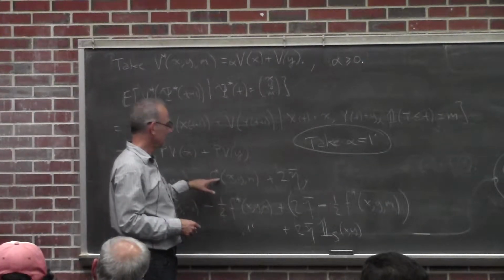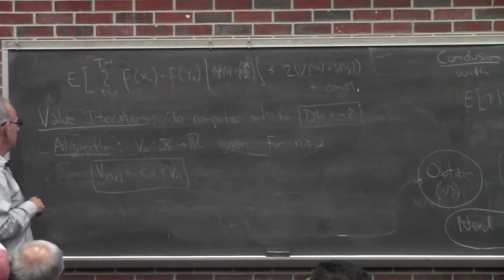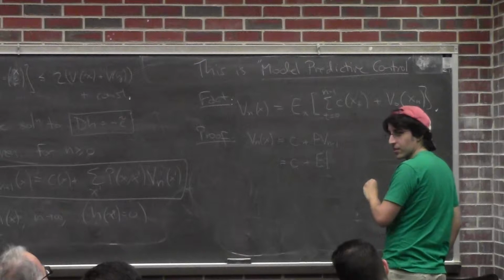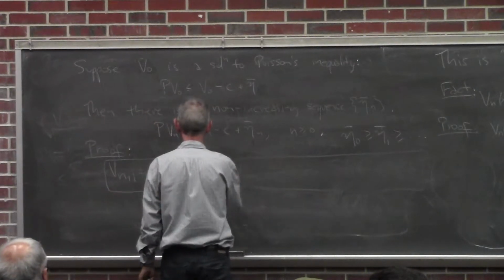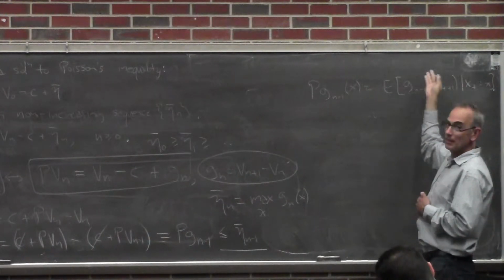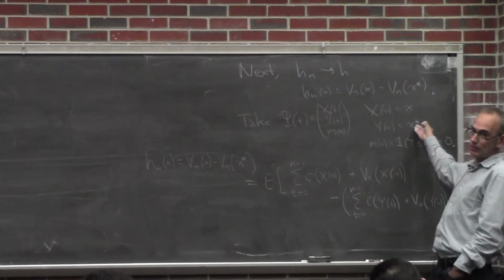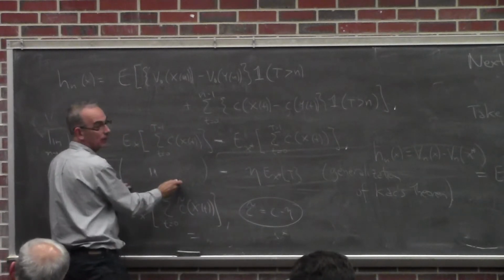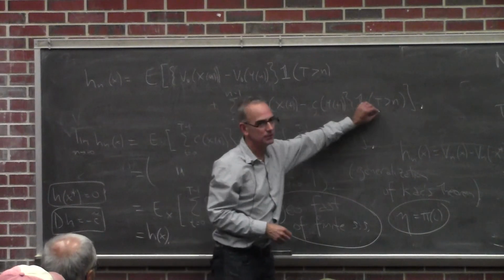Lecture 11 - 02/09/17 - Part 2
Coupling, Value iteration algorithm